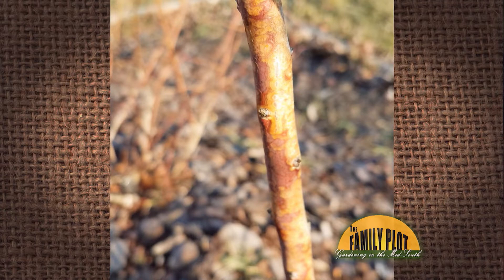Q&A – My blueberry has a reddish tint on the branches. What is it?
The reddish tint to the stems is a result of stem canker. You should prune out all the affected branches and spray with a fungicide. Next time look for a resistant variety. This variety, Bluecrop, does not have resistance to the stem canker.